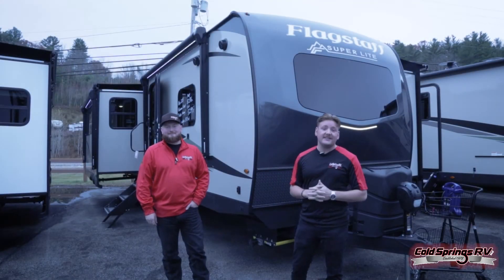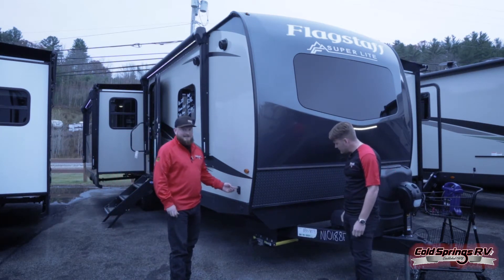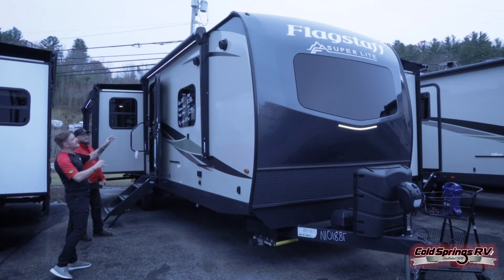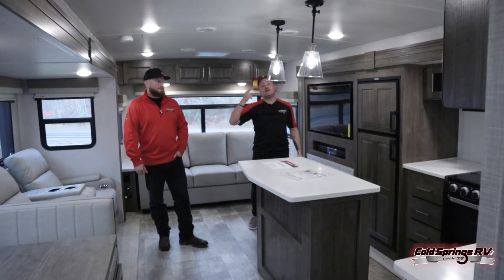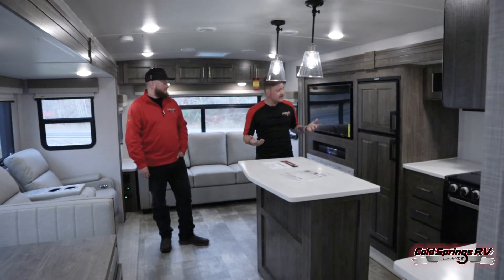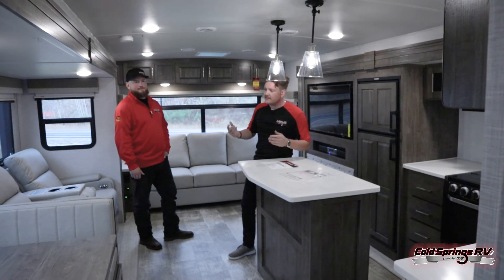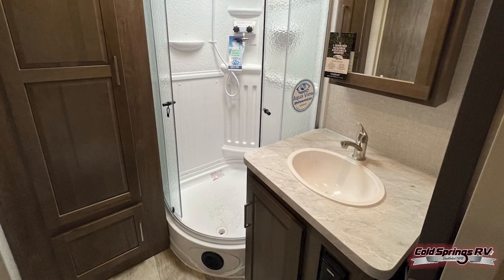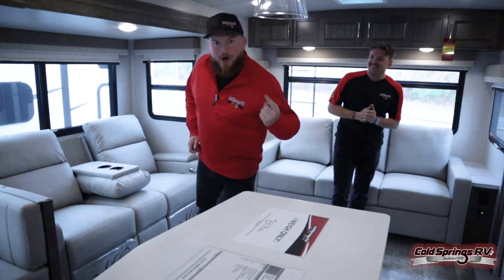2023 Flagstaff Super Lite 29RLBS Travel Trailer (Couples Camper) (Easy Set Up RV)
Take a look at the brand new 2023 Flagstaff Super Lite 29RLBS! Coming in at 35’5” and a dry weight of 8,559 lbs, this RV is packed with luxury and quality. Flagstaff is known for standard features such as the Automotive windshield, 200W Solar Panels with a 2000w inverter so you can use an outlet while dry camping!

Cold Springs RV is a family owned and operated RV Dealership in Weare, New Hampshire. We carry anything from Pop-Ups to your Class A Motor Homes from your favorite brands such as: Flagstaff, E-Pro, Big Horn, Crusader, Sierra, Lance, Wildwood, Tracer, Surveyor, R-Pod, Canterbury Park Models, Hurricane, Heritage Glen, Fuzion, Impact, Four Winds and Ibex.

Video created by: Cold Springs RV LLC